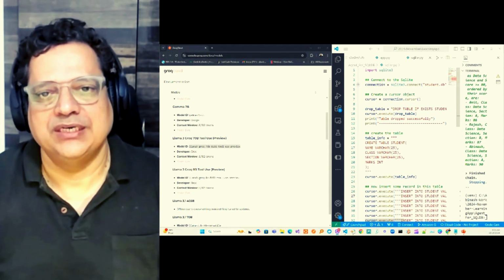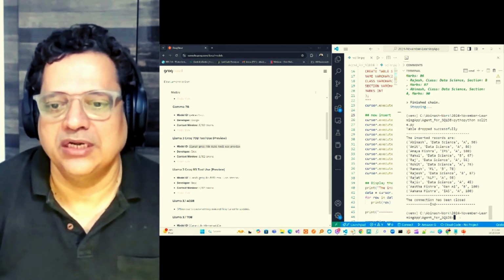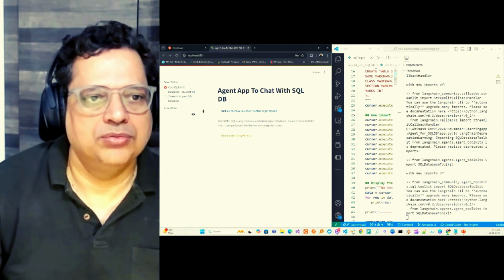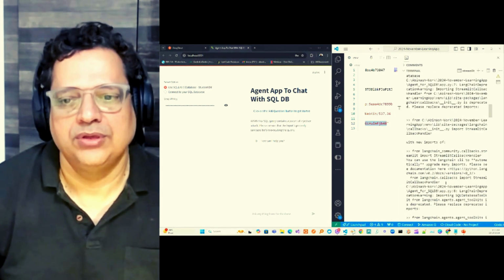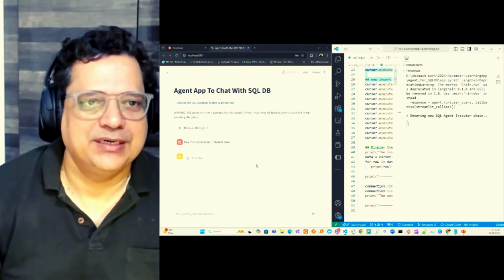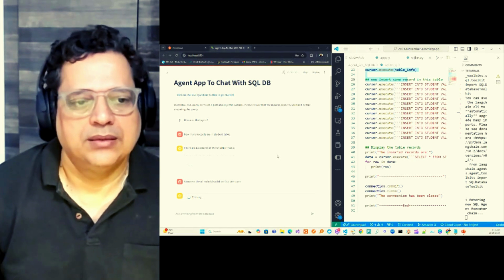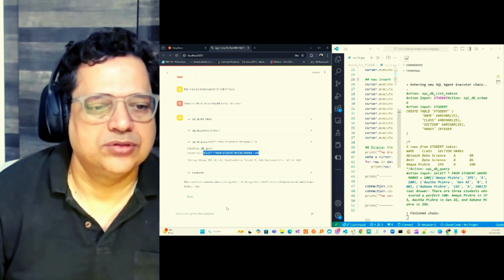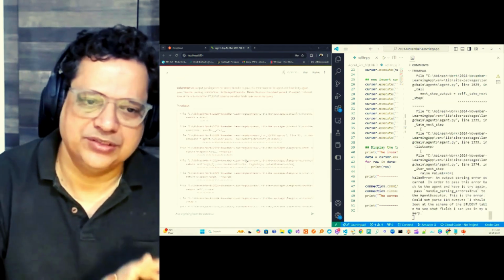Revolutionary Natural Language SQL Database Tool – No SQL Knowledge Needed!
How to Query SQL Databases Without Coding: Natural Language Interface Demo

Summary: Agent for SQL Database Interaction
This Proof of Concept (POC) showcases a natural language interface to interact with SQL databases. Users can easily query and retrieve data from a database using simple natural language commands.

Features:

Connect to and interact with SQL databases like MySQL.
Natural language processing allows users to:
Count records in a table.
Find specific records based on criteria.
Order results based on criteria.
Provides results in a clear and concise manner.
Benefits:

No SQL knowledge is required for database interaction.
Simplifies data access for non-technical users.
Allows for intuitive data exploration and retrieval.
Future Potential:

Extendable to other databases like Oracle and PostgreSQL.
Improved exception handling and performance optimization.
Development of a beta version for wider use.
Conclusion:

This POC demonstrates the potential for a user-friendly and accessible way for non-experts to interact with databases using natural language. This tool can empower users and enhance database accessibility for a wider audience.